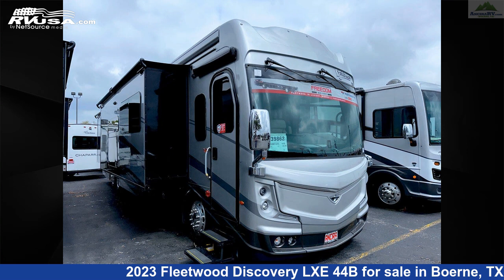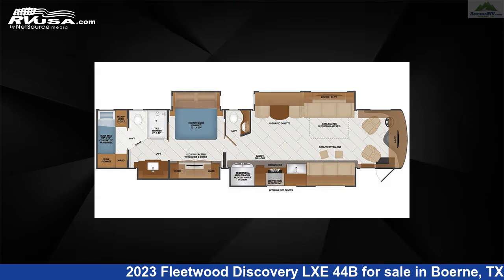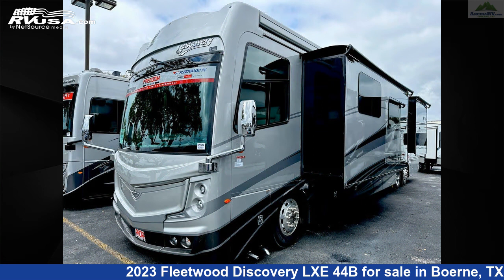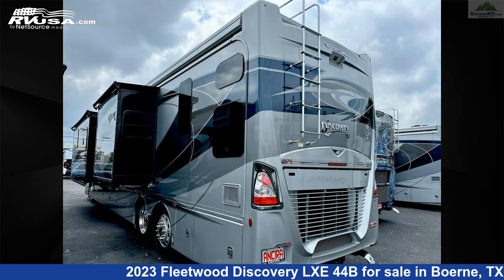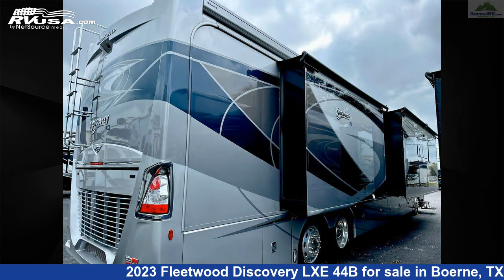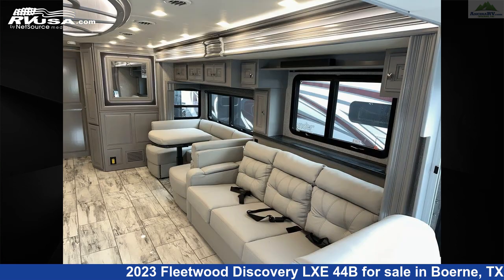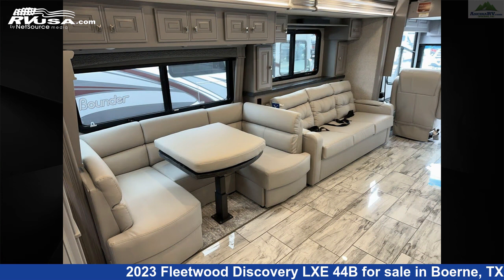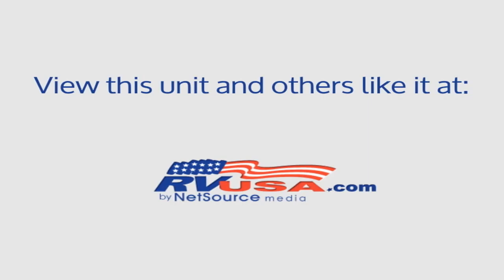Phenomenal 2023 Fleetwood Discovery LXE Diesel Pusher RV For Sale in Boerne, TX | RVUSA.com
This 2023 Fleetwood Discovery LXE 44B is a Diesel Pusher RV. It is located in Boerne, TX 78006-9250 and is offered for sale by Ancira RV. This New Fleetwood Is 44' 0" in length and features 4 slideouts, a Oceanfront interior, sleeps 11, Water Heater, Stove Top Burner, Oven, CO Detector, TV Antenna, Awning, DVD Player, Auxiliary Battery, Skylight, Slideout, and 105 gal fresh water capacity. The floorplan layout of this Diesel Pusher features Bath and a Half, Bunk Beds, Bunk Over Cab, Outdoor Entertainment. This 2023 Fleetwood Discovery LXE 44B is built on a Freightliner XC-Series chassis and is powered by a Cummins engine.